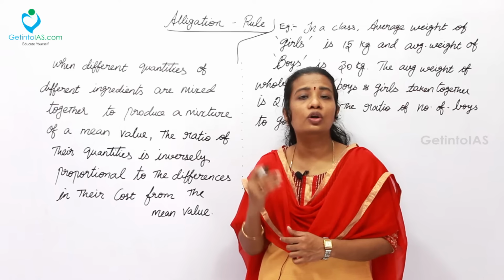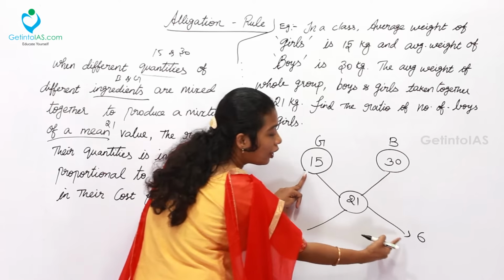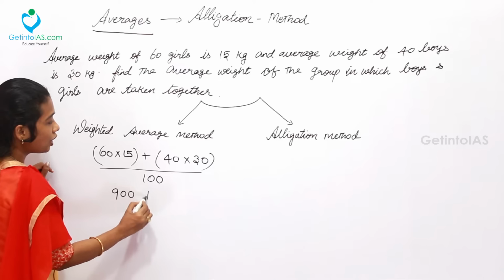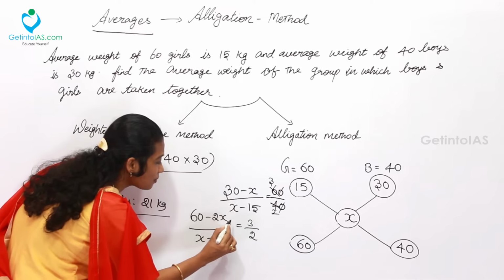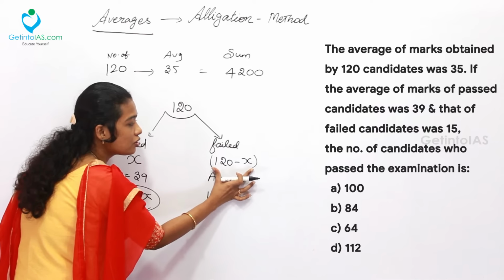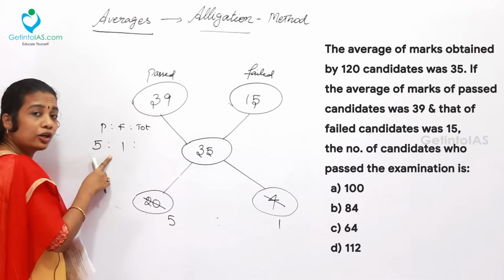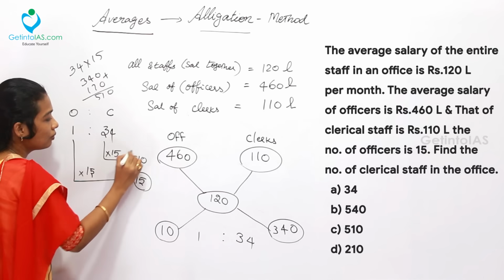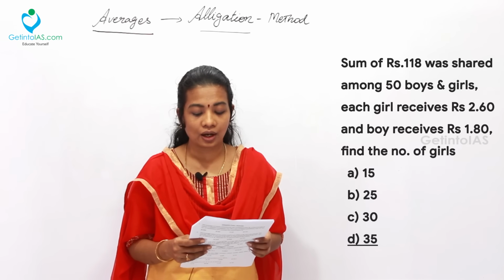Average | Alligation | CSAT | In English | UPSC | GetintoIAS